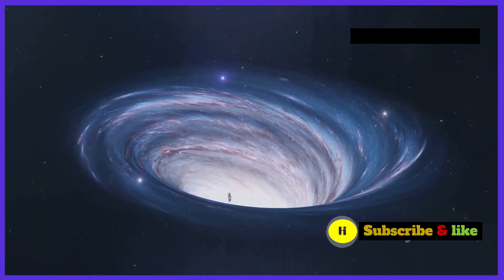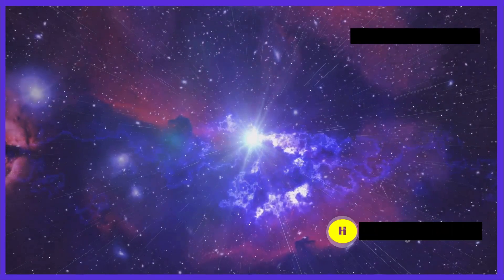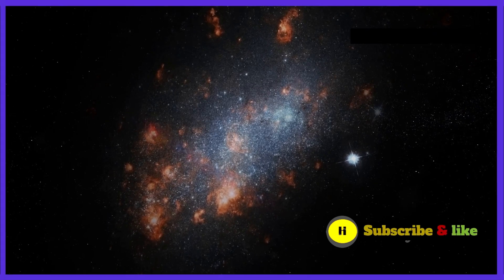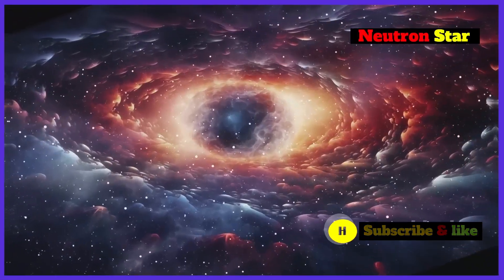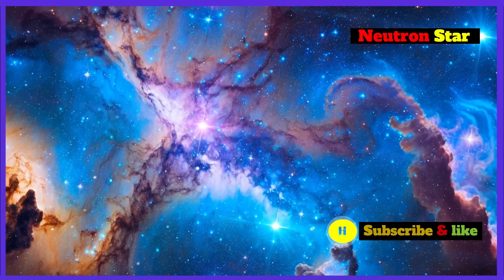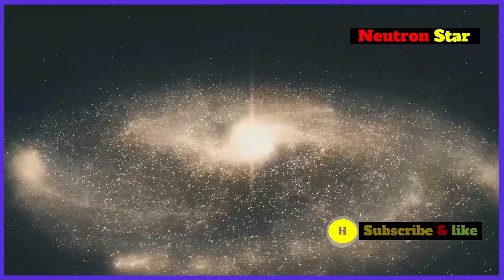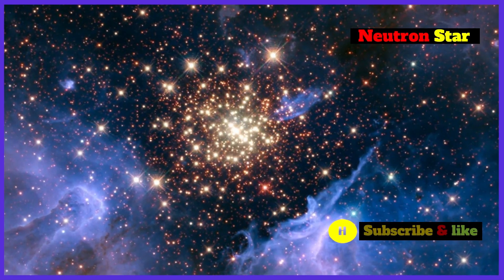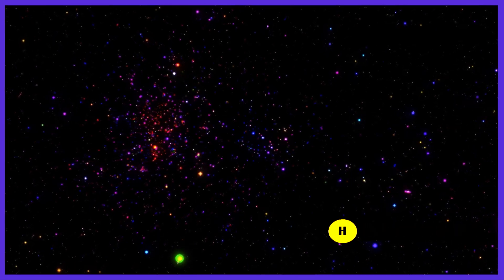Fast Radio Bursts (FRBs) Remain One of Astronomy’s Biggest Mysteries by James Webb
Fast radio burst • Astronomy • Neutron star
Unraveling the Mystery of Fast Radio Bursts: Neutron Stars and Beyond

Fast Radio Bursts (FRBs) are one of the most fascinating phenomena in the universe, captivating astronomers and scientists worldwide. These intense bursts of radio waves originate from distant galaxies, lasting only a few milliseconds, yet releasing more energy than the sun does in an entire day! But what causes these enigmatic signals? Are they natural phenomena or signals from extraterrestrial civilizations?

In this video, we explore the current theories and research surrounding FRBs, including their discovery, potential sources, and what they can teach us about the universe. Join us as we dive into the mystery of these cosmic enigmas and examine the latest findings from cutting-edge radio telescopes and observatories.

🔭 Topics Covered:

What are Fast Radio Bursts?
The history of FRB discovery
Leading theories on the origins of FRBs
Recent breakthroughs in FRB research
The role of radio telescopes in detecting FRBs
Implications for our understanding of the universe

🚀 Join the conversation and share your thoughts on FRBs in the comments below. Could these mysterious signals hold the key to new physics or even contact with alien civilizations? Let us know what you think!